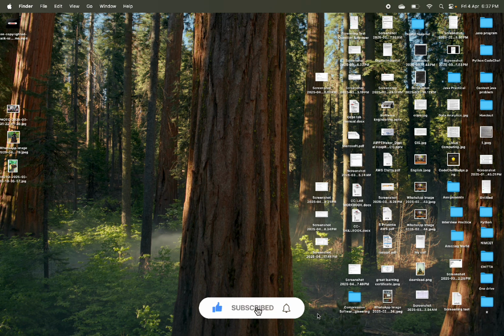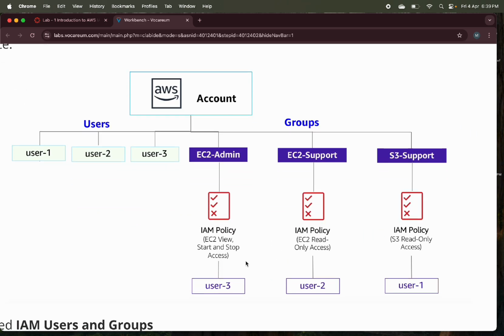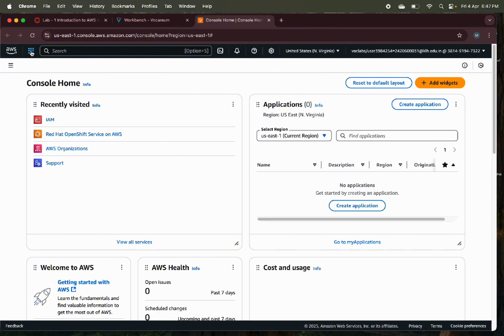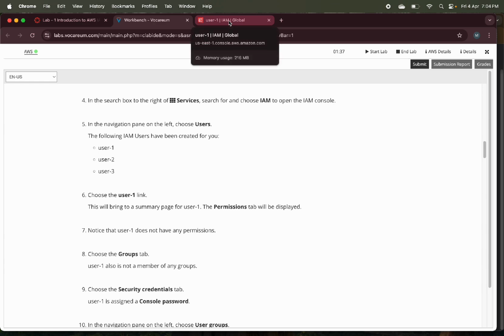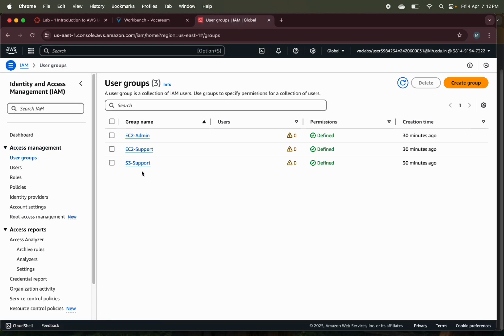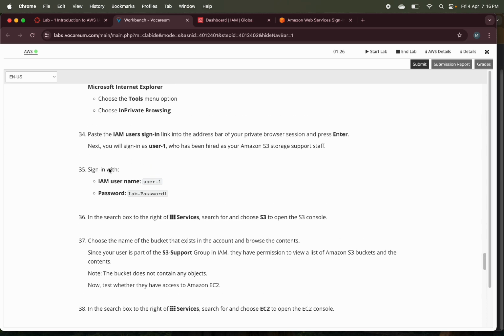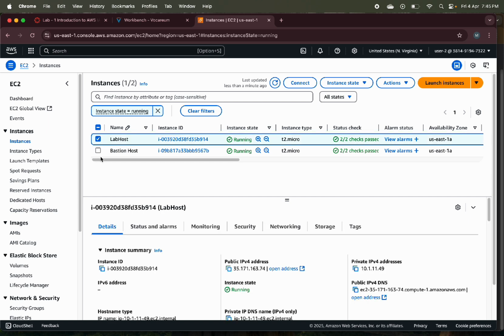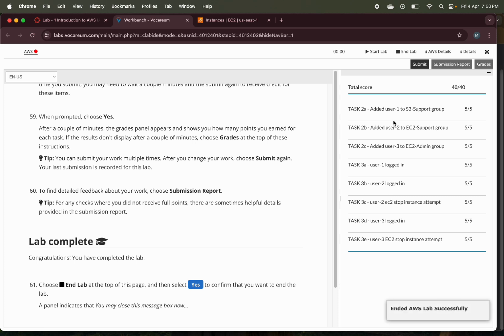AWS Academy : Lab Work - 1 , Module-4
Welcome to this AWS Academy lab work tutorial! In this video, I’ll walk you through a hands-on lab session from the AWS Academy course, showcasing how to set up and work with essential AWS services. This is perfect for students, beginners, and cloud enthusiasts who want practical experience in AWS.

What you’ll learn in this video:

Step-by-step guidance on completing AWS Academy labs

Working with services like EC2, S3, IAM, and more

Tips for navigating the AWS Management Console

Real-time demo and best practices

If you're currently enrolled in AWS Academy or preparing for AWS certifications like Cloud Practitioner or Solutions Architect, this video will be super helpful.